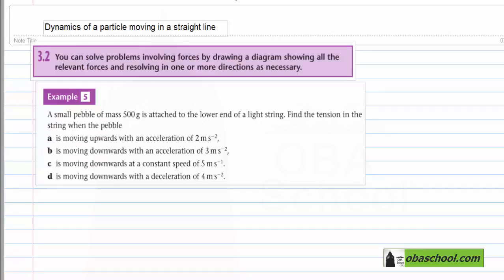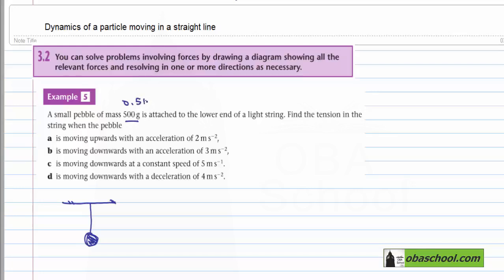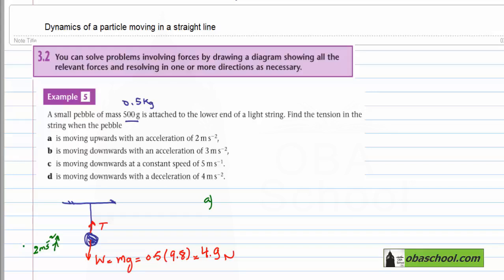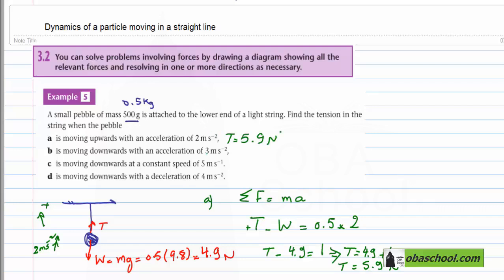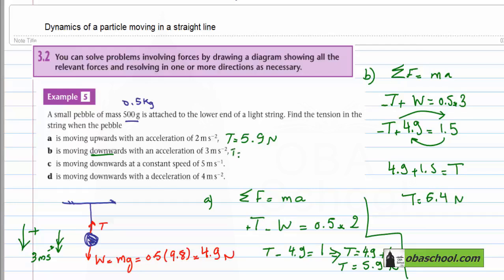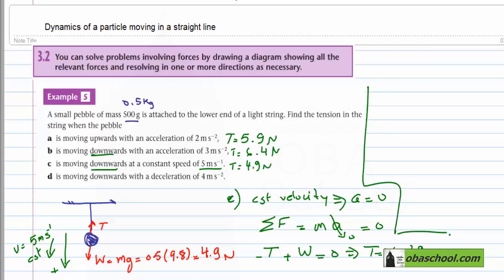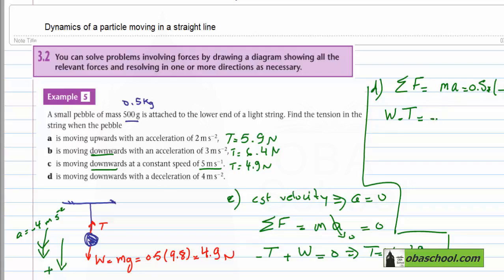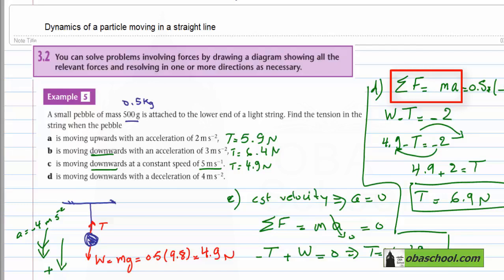Force, Mass and Weight Ex 23 (solving problems undergoes second newton's law of motion) - A level.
AS.PHY.04.3b Force, Mass and Weight Ex 23 (solving problems undergoes second newton's law of motion, F=ma) - AS level.